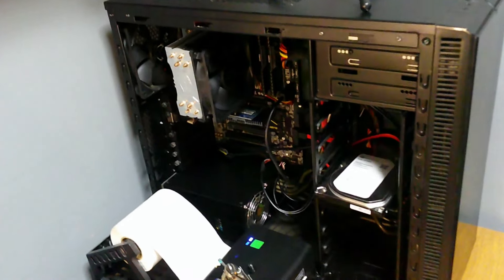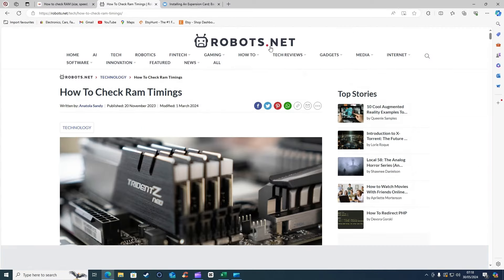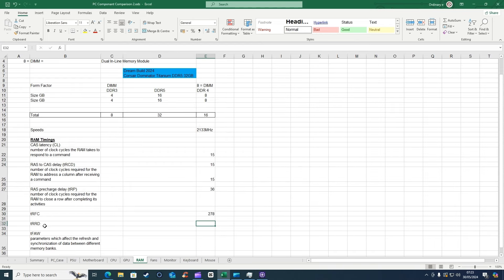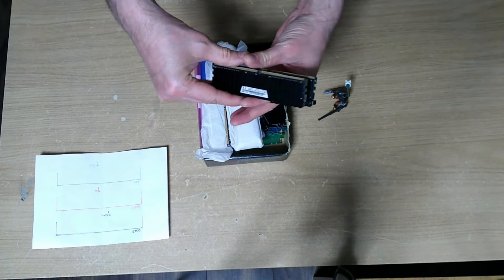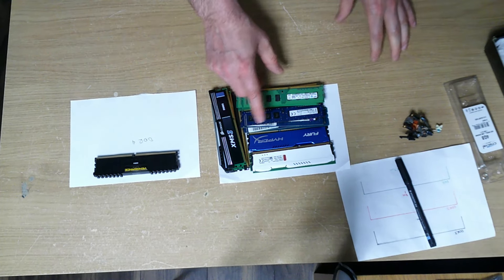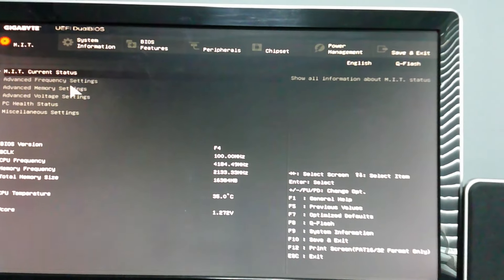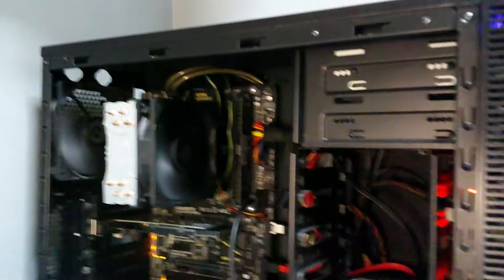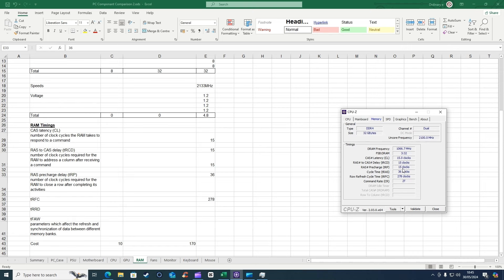Free PC Upgrade RAM DD4 32GB Vengence S4 P2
Targets:
Sub and comment on videos to enter, Thats It!

Welcome back! This is Season 4 Part 2 of the Free PC upgrades to my personal rig. In this video I review all the RAM that I have collected for free to upgrade my free pc build. As always any left over parts will go into a giveaway PC.

Thermal Paste - Arctic MX6

My Dream PC Build:
Intel Build
CPU - INTEL CORE I7-12700KF
Motherboard - MSI Z790 Motherboard
RAM - Corsair Dominator Titanium DDR5 32GB
GPU - MSI GeForce RTX 4060 Ti
PSU - Seasonic FOCUS GX-850
M.2 - Samsung 980 PRO SSD
Case - HYTE Y60
Monitor - AOC
Mouse - Logitech G903 Lightspeed
Keyboard - Logitech G713
Speakers - Trust Gaming GXT 629 Tytan
Headset - Razer Kraken
Camara - Elgato Facecam
Desk - Casaria
Chair - Dark Demon Dragon

AMD Build
CPU - AMD Ryzen 7 5700G
Motherboard - MSI MPG B550
RAM - Corsair Corsair Vengence
Case - HYTE Y60
Monitor - AOC
Keyboard - Logitech G713
Headset - Razer Kraken
Camara - Elgato Facecam
Desk - Casaria

Let me know what you would change/have?

Please note that we will never ask you for any money ever so don't be fooled by scammers!